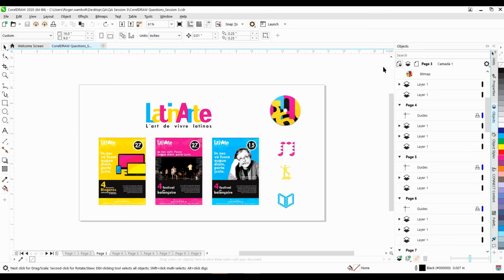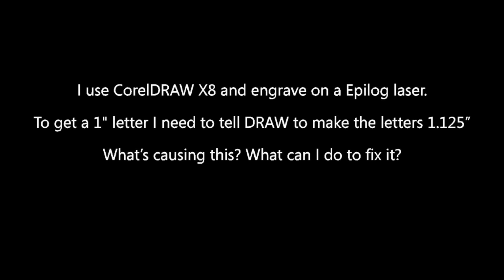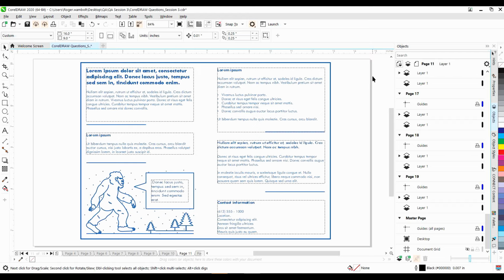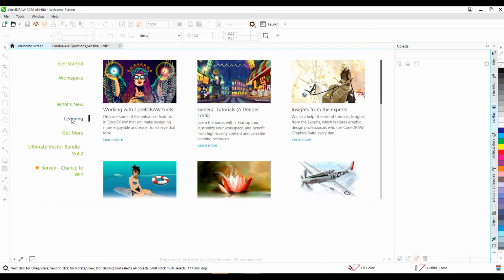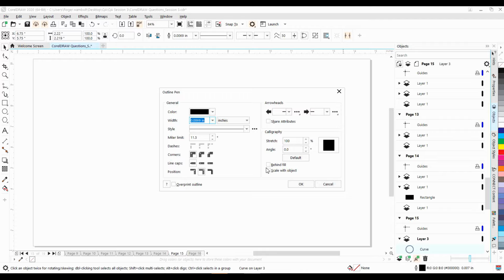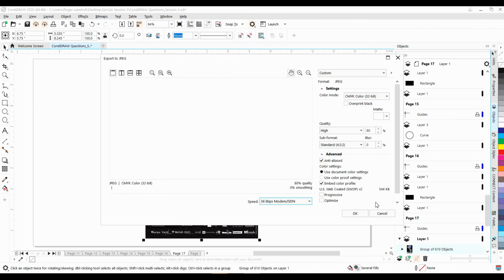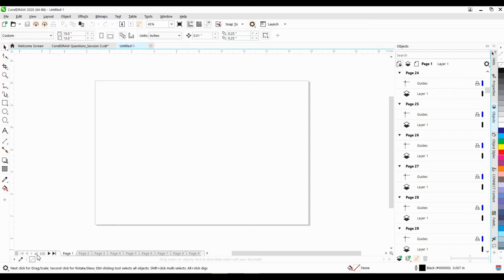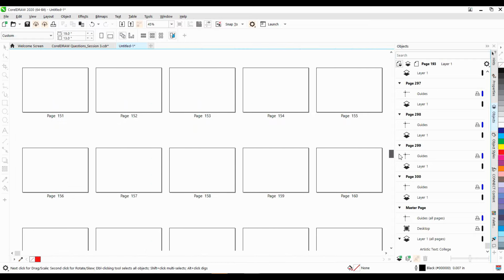CorelDRAW Q & A Session 3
In this video we’ll answer questions submitted by CorelDRAW users on the following topics:
0:27 How can photos or objects placed outside the workspace appear on every page?
1:26 Is there a digitizing application for embroidery in CorelDRAW?
1:55 Why do your products require Internet Explorer 11?
2:20 I use CorelDRAW X8 and engrave on an Epilog laser. To get a 1" letter I need to make the letters 1.125” What’s causing this? What can I do to fix it?
3:00 How do I get text frames to resize accordingly when resizing an entire page?
4:09 What resources are available for beginners to learn how to use CorelDRAW from the ground up?
4:55 How to I enlarge an object but keep the same thickness?
6:00 Why is the Export command not working?
7:16 I need to create numbers from 1 to 300 (20cm high each) and to save me time I would like to do it automatically, not typing each one. How do I do this?

Visit our tutorial page to download a printable copy of this Q&A session